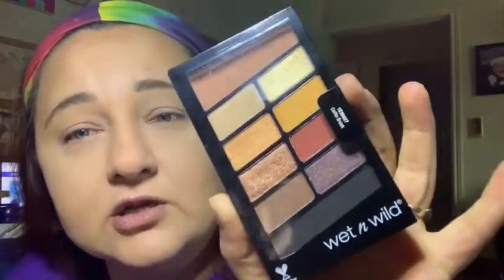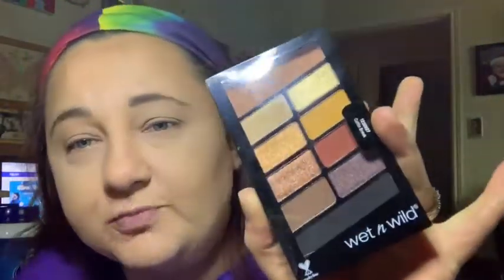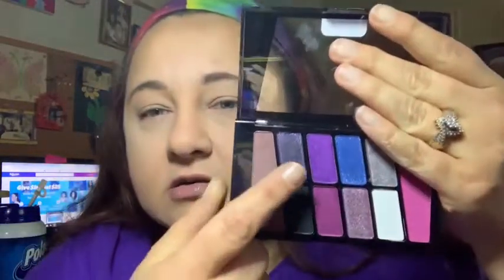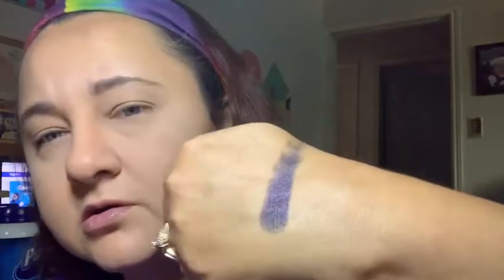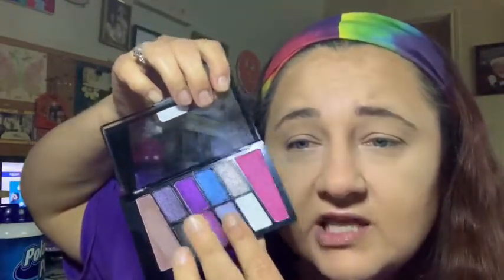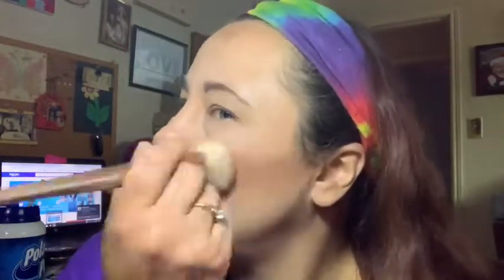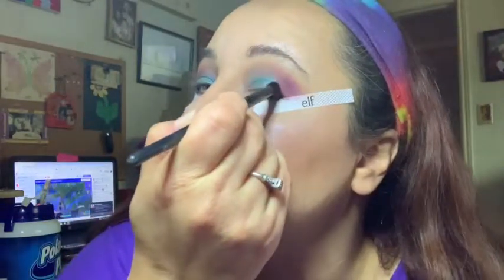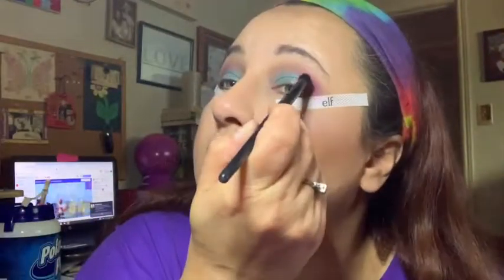Wet N Wild Halloween